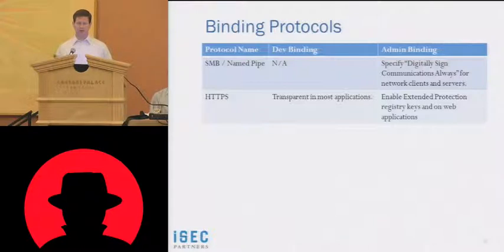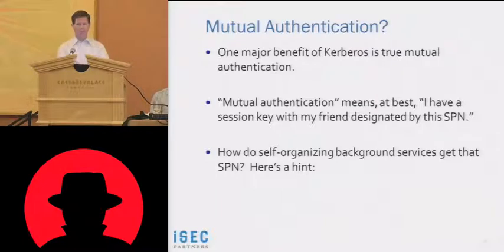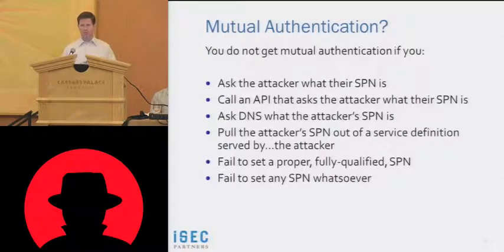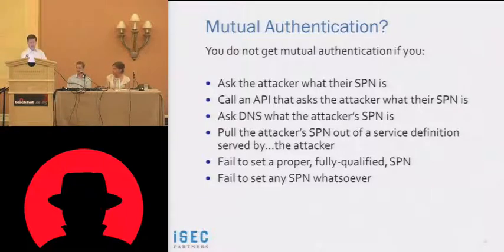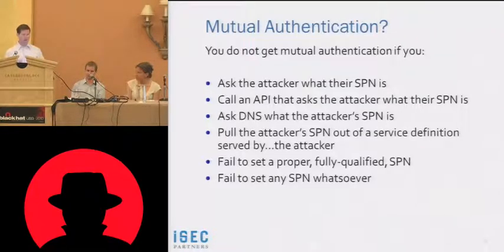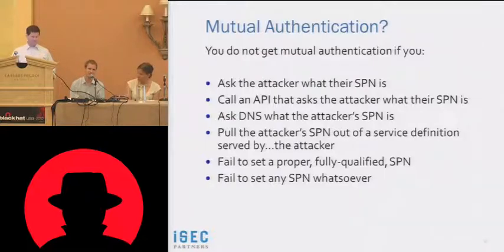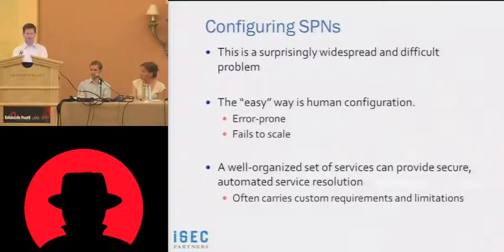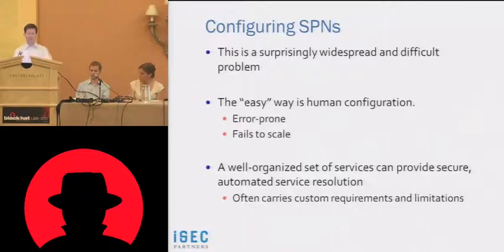Black Hat USA 2010: Attacking Kerberos Deployments 4/4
Speakers: Scott Stender, Brad Hill & Rachel Engel

The Kerberos protocol is provides single sign-on authentication services for users and machines. Its availability on nearly every popular computing platform - Windows, Mac, and UNIX variants - makes it the primary choice for enterprise authentication.

However, simply "adding a dash of Kerberos" does not make a magically secure a network. Kerberos is a complicated protocol whose comprehensive description requires dozens of RFCs. To use it securely requires a careful dance between protocol designers, service developers, and system administrators -- the kind of dance that never quite stays in step.

A careful review of RFCs, deployment guidance, and developer reference materials reveals a host of "theoretical" flaws when Kerberos is used. This presentation will demonstrate new techniques that make the theoretical practical in common Kerberos deployments, and provide guidance to ensure that software and systems are hardened against attack.